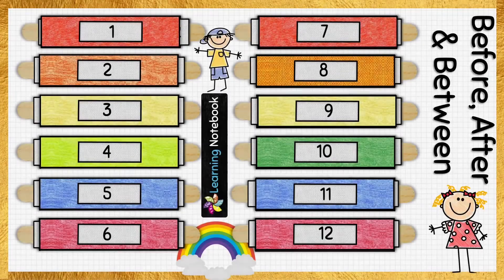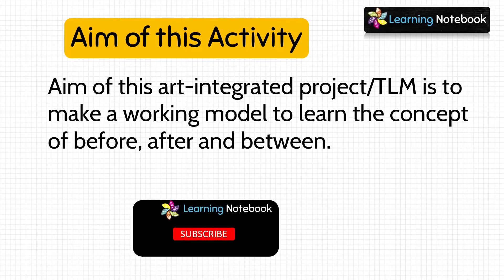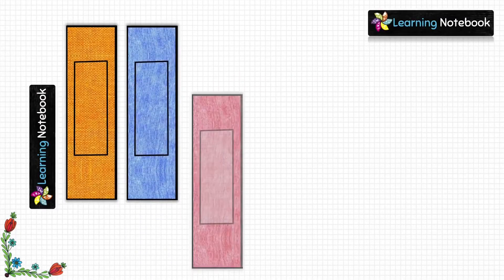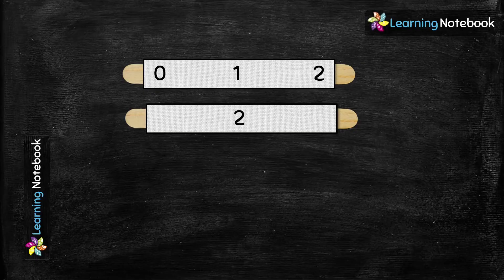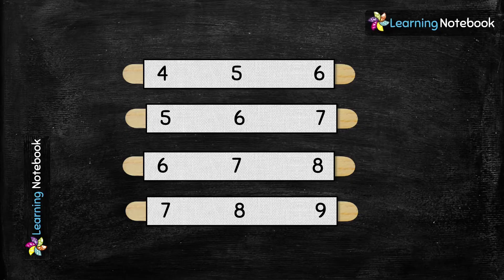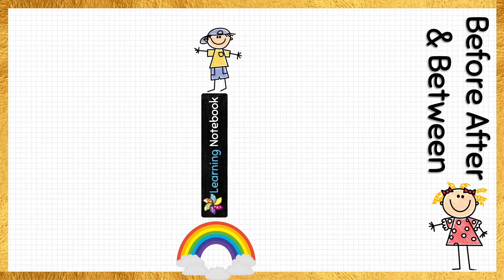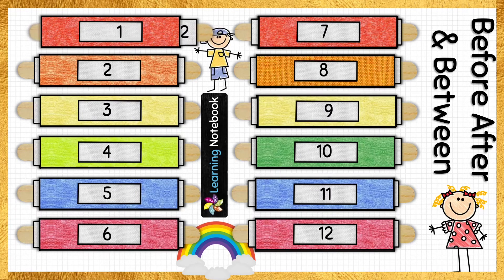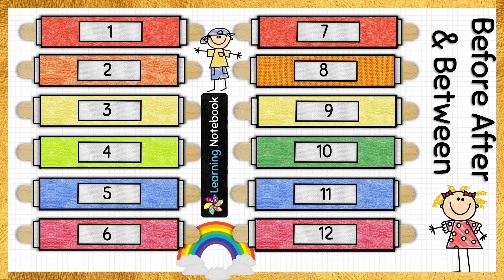easy maths tlm | maths working project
easy maths tlm, maths tlm, maths working project. Make a easy maths working project, TLM.